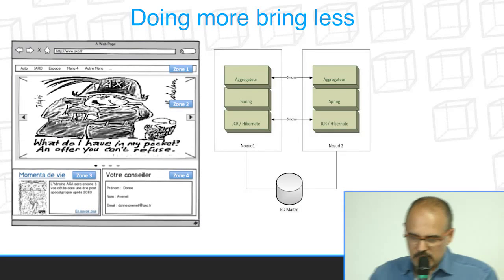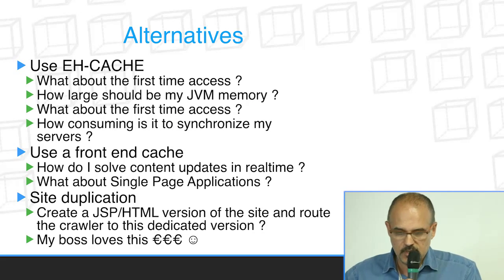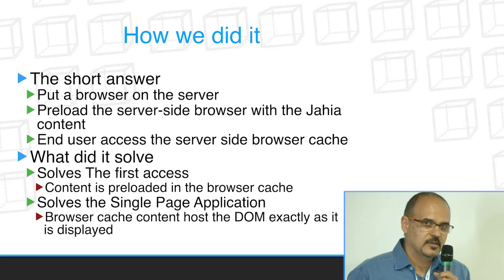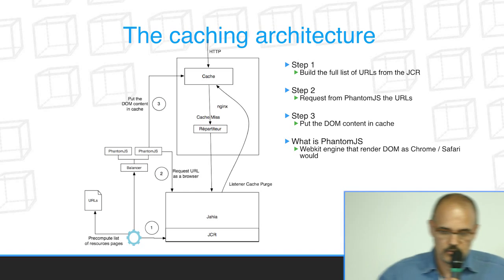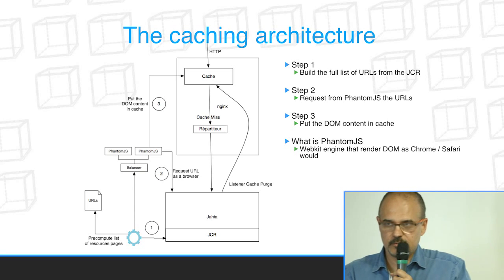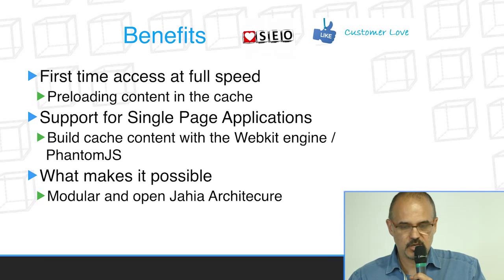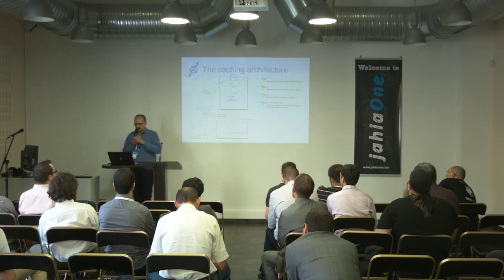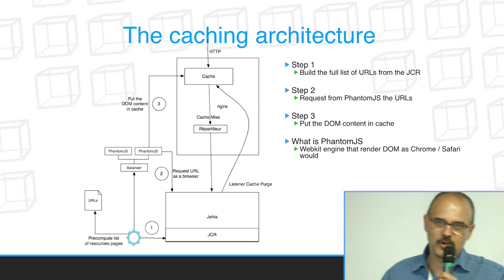JahiaOne - Jahia SEO Performance or how to make crawlers your best friends by Hayssam Saleh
Building a SEO friendly website requires to respond as fast a possible to crawlers with right content. The challenge is twofold :

Single Page Application tend to require a complete rewrite for SEO handling
Websites tend to have a poor performance for the first access.
Not handling these challenges may result in poor SEO ranking.
In this talk we will address how to make Jahia handle these challenges and serve content that is SEO friendly in near realtime .